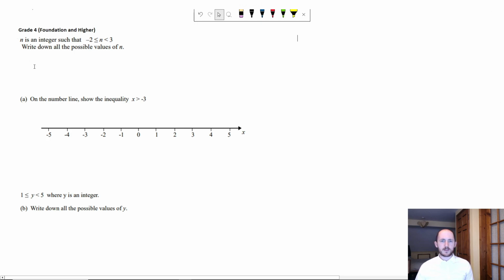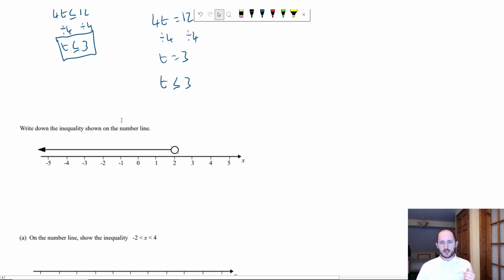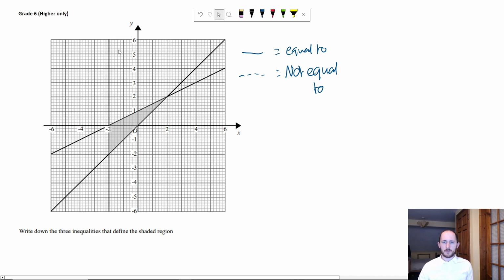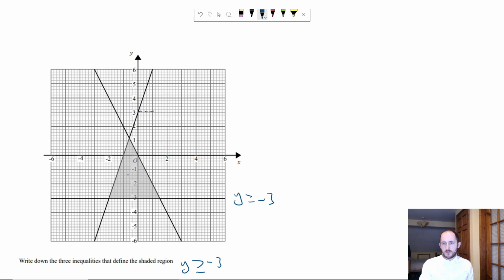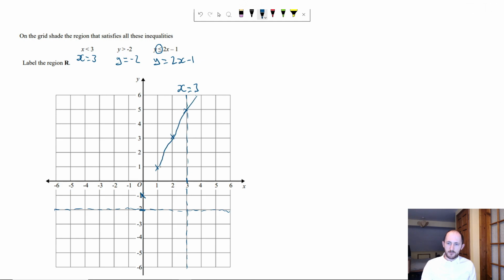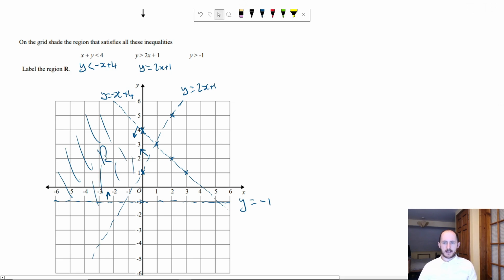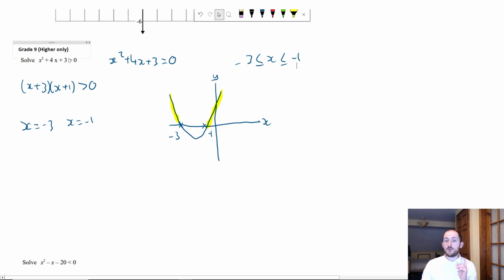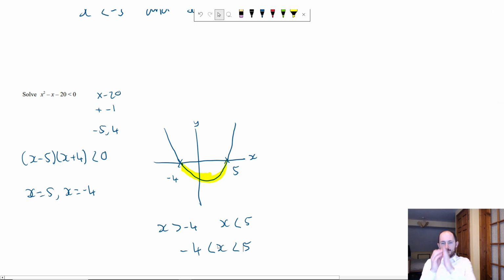GCSE MATHS INEQUALITIES FULL WALKTHROUGH GRADE 4-9 FOUNDATION TO HIGHER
YOUTUBE GEAR
📝 Graphics Tablet

0:00 Grade 4 Foundation and Higher
5:26 Grade 6 Higher
15:17 Grade 9 Higher